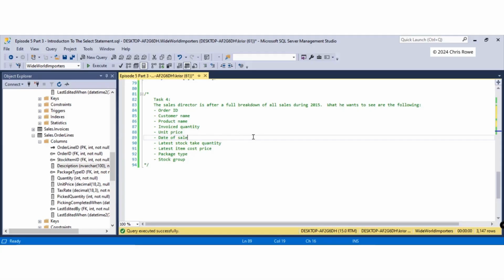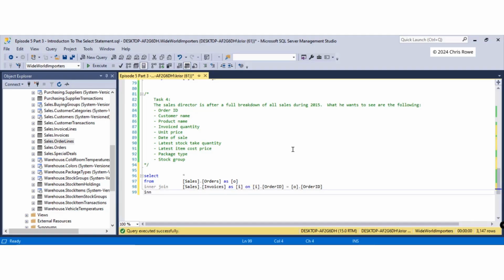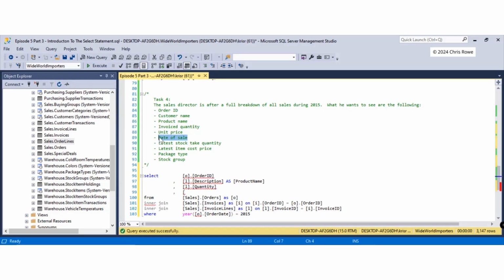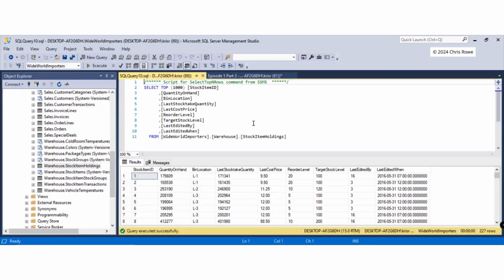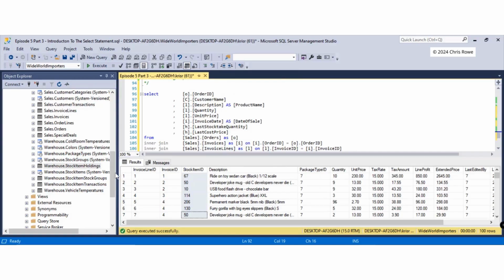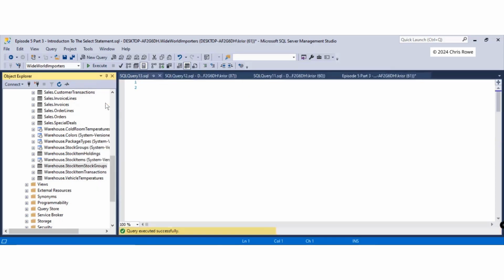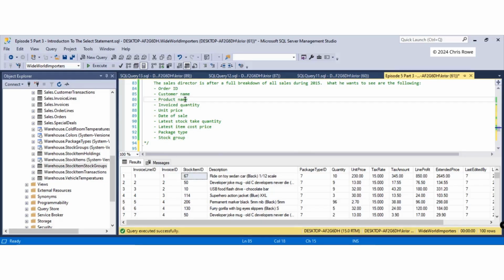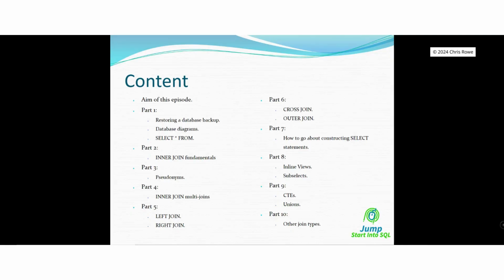Episode 5 Part 7d - An Introduction To The Select Statement